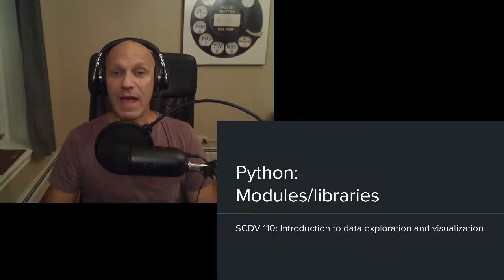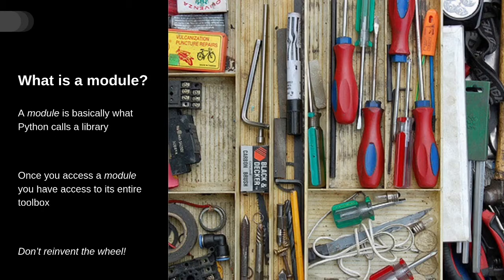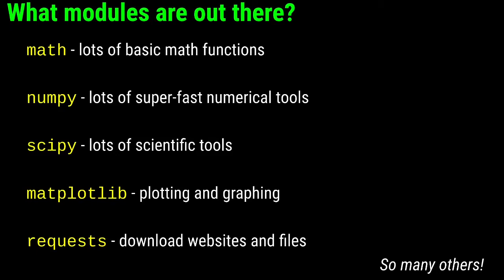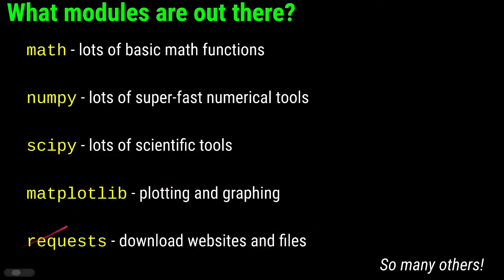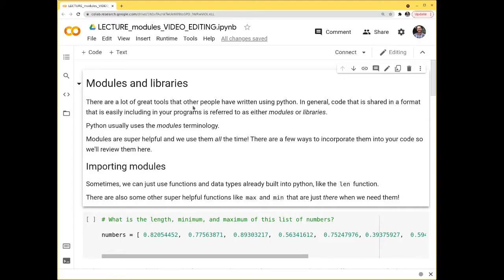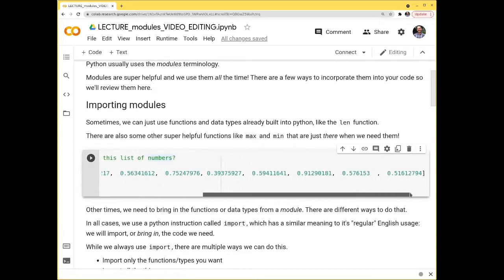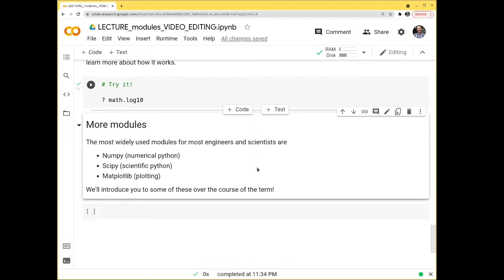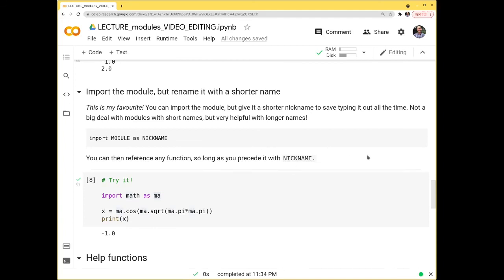Modules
Originally recorded for Siena College's course - SCDV 110: Exploratory Data Analysis and Visualization

This video introduces the idea of modules and the different ways to import them.

To make your own edits, you will need to save a copy of the file in your Google Drive by going to the "File" drop-down menu and then selecting "Save a copy in Drive".